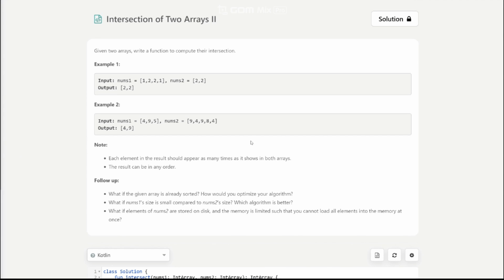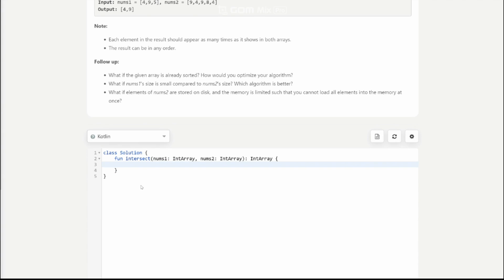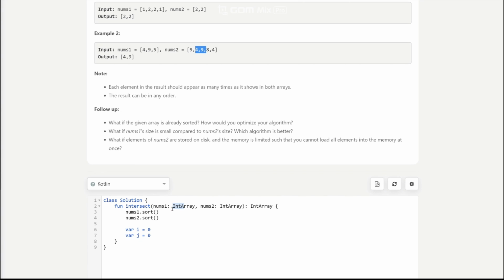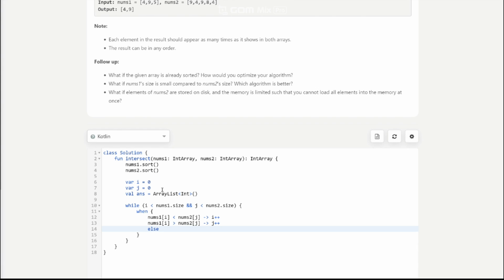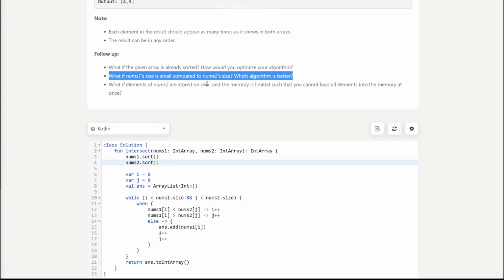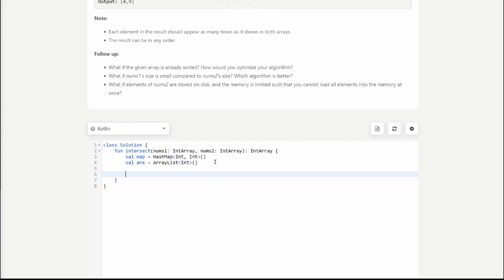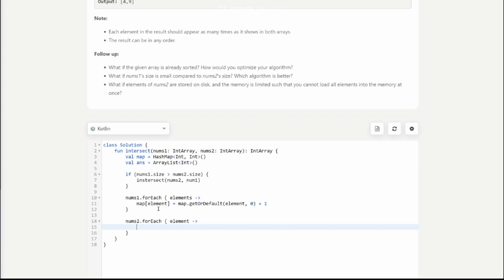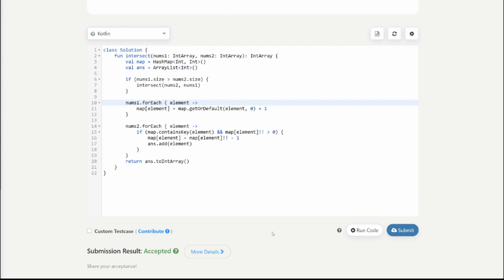Intersection Of Two Arrays II (LeetCode)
LeetCode Solution of "Intersection Of Two Arrays II"